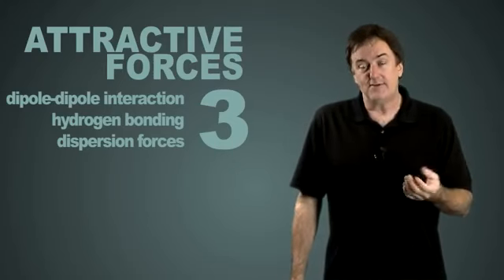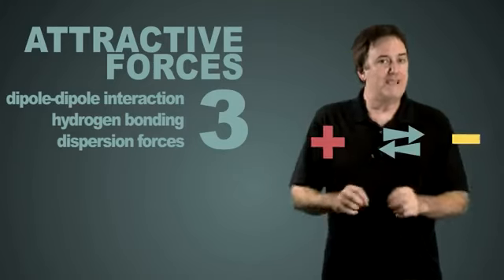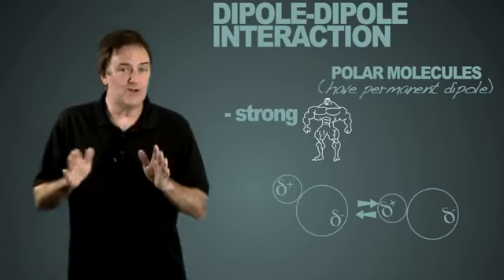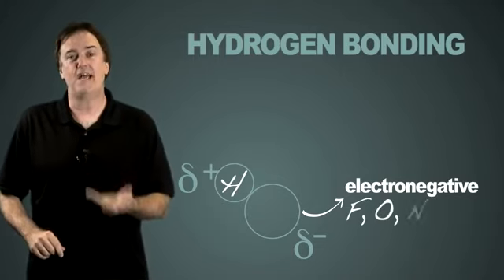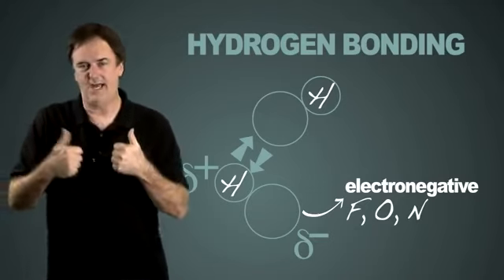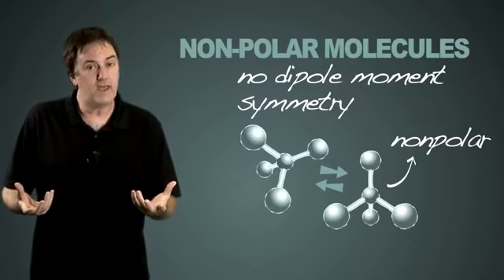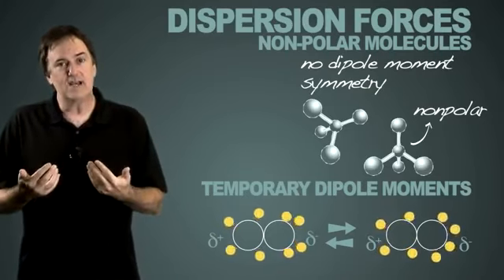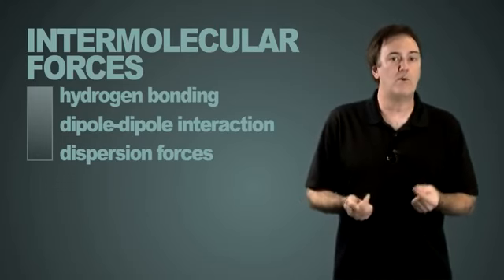3.5.6 (1) - 1 - Major Intermolecular Forces (Engl)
Intermolecular forces – Chemistry 301 – Dr Paul McCord – College of Natural Sciences – University of Texas at Austin